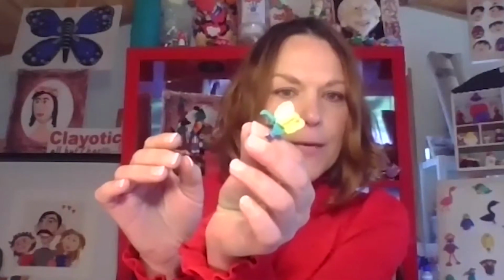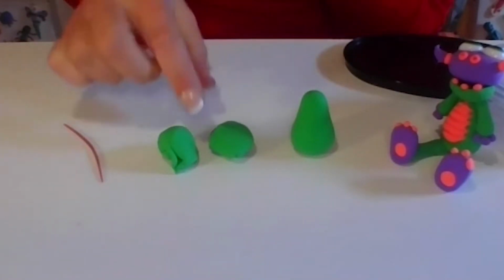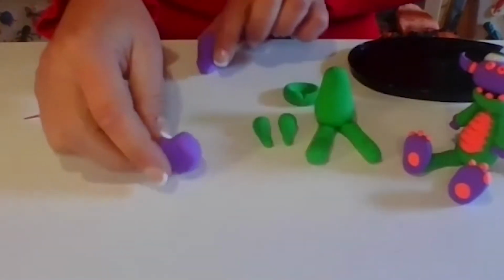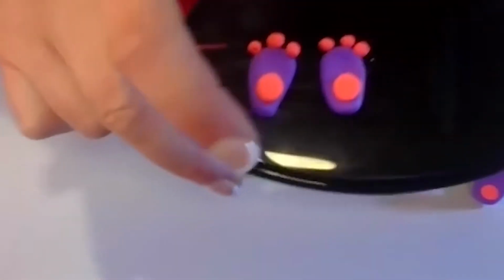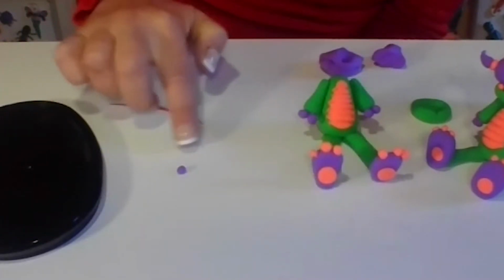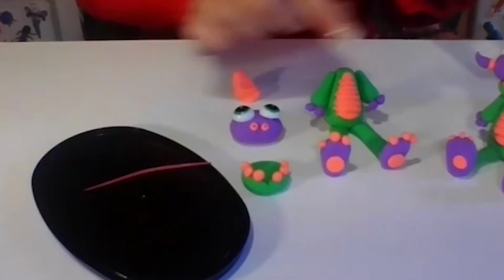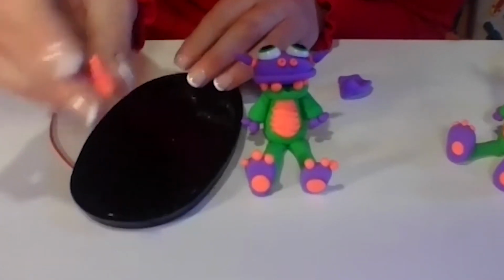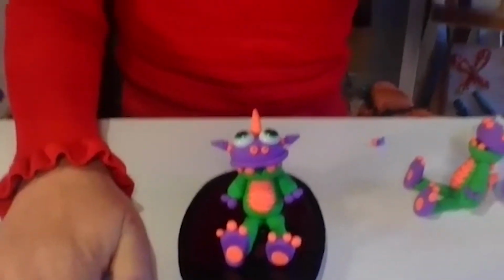How to make your own clay monster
Cruinniú na nÓg 2021